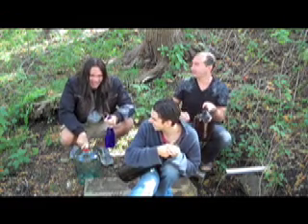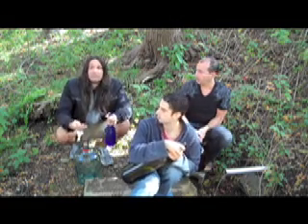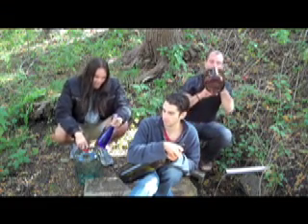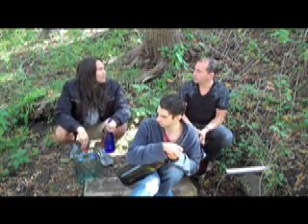A Fun Trip to a Local Spring with Friends #219